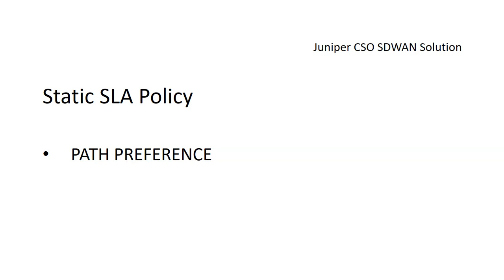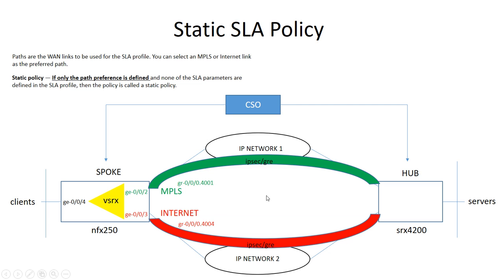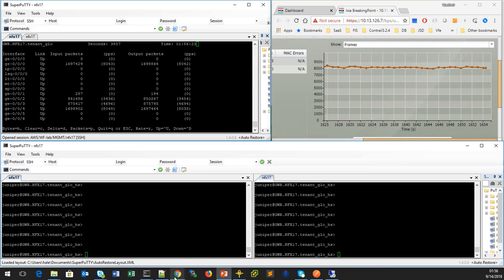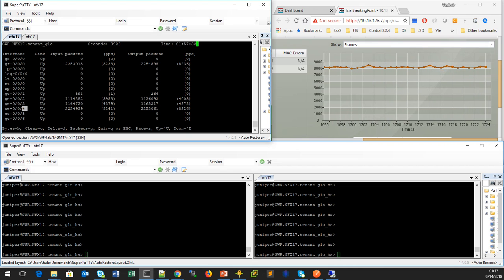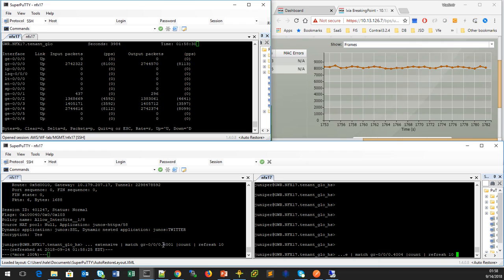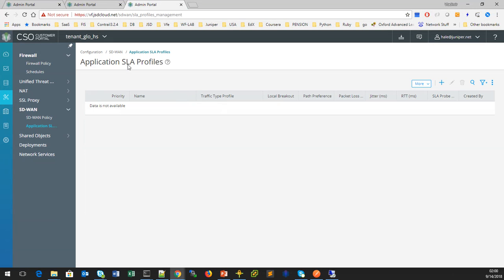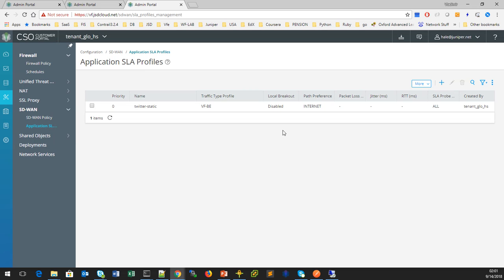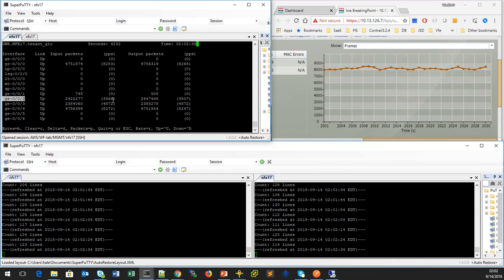Static-SLA-Policy-CSO-SDWAN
The video demonstrates deployment of static sla policy for Juniper CSO SDWAN solution.